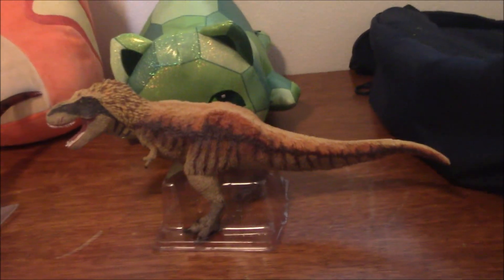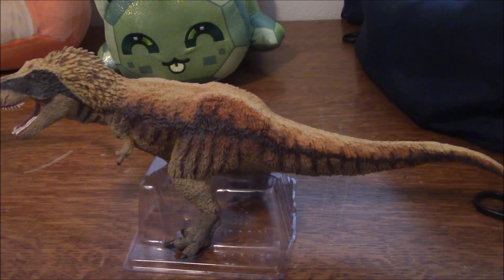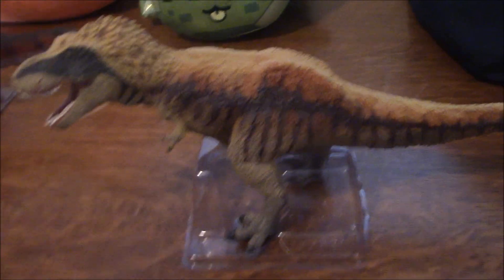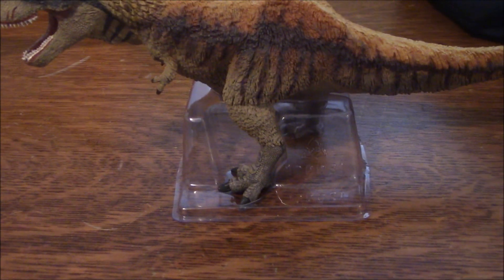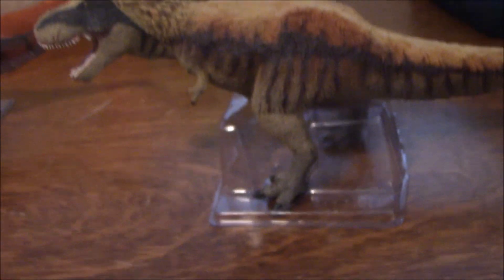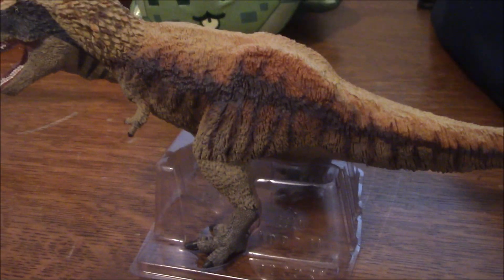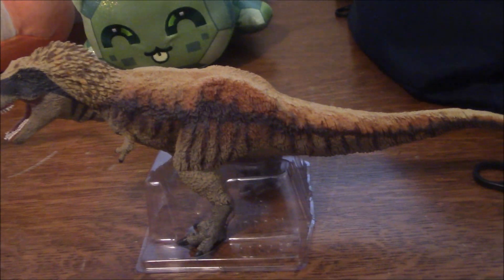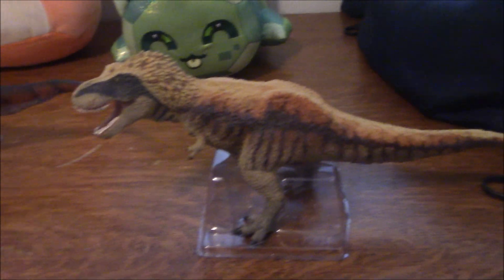Review #210-Safari Ltd Dino Dana Feathered Tyrannosaurus (2020)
As of the date of this upload I will have lived on this Earth for 23 years. Amazing how time flies, isn't it?